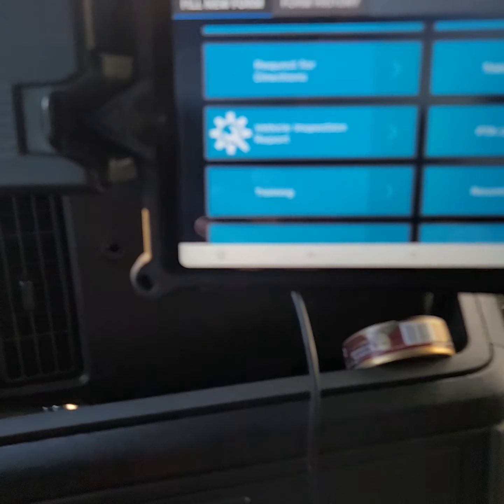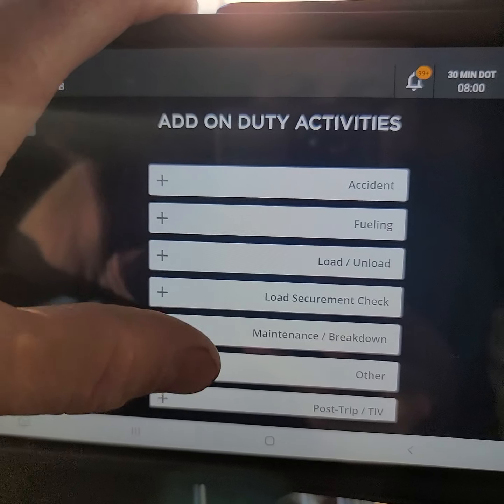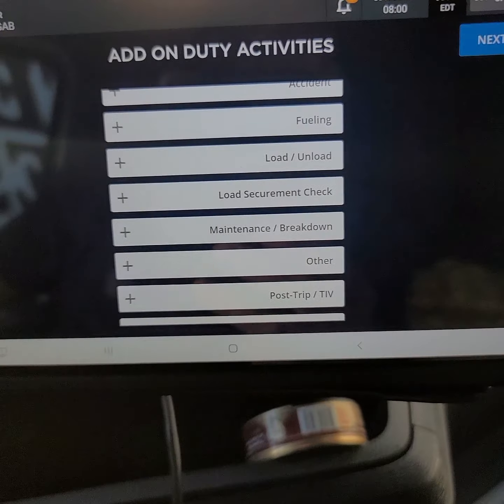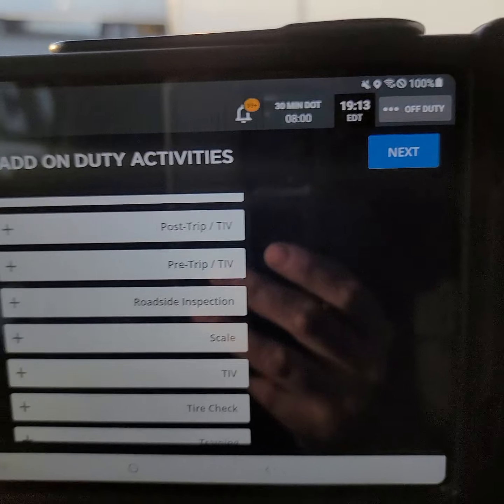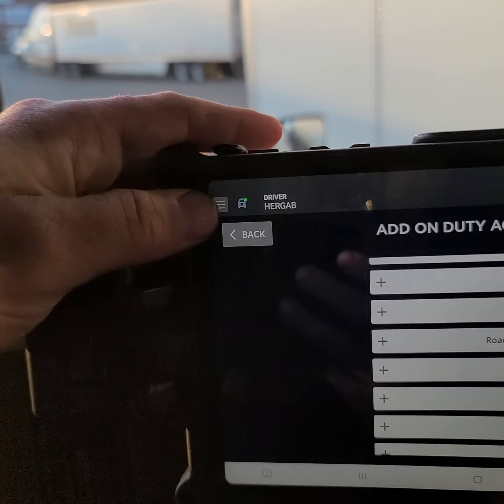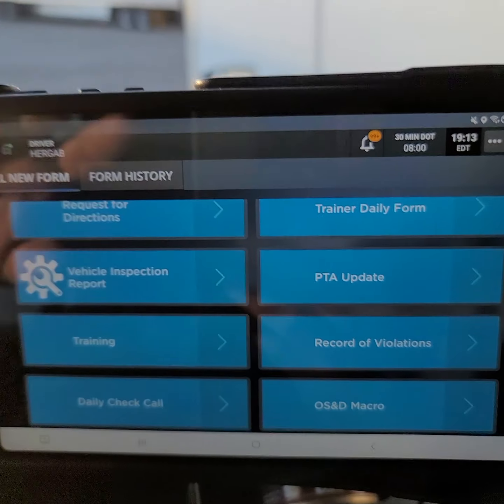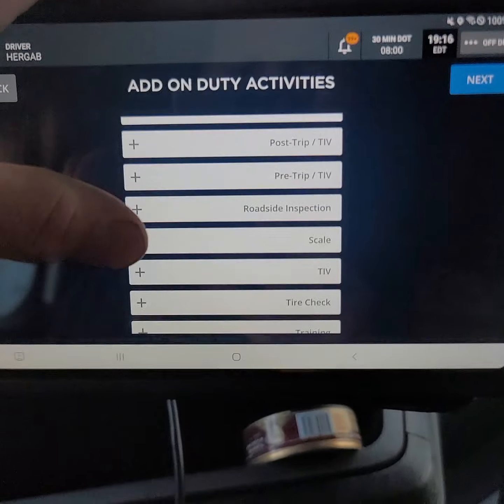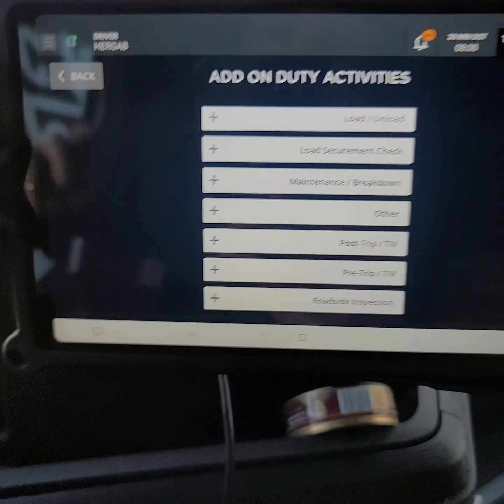Pre‐Trip: Instructional Video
This video is about pre triping